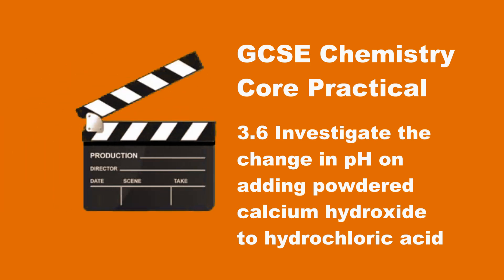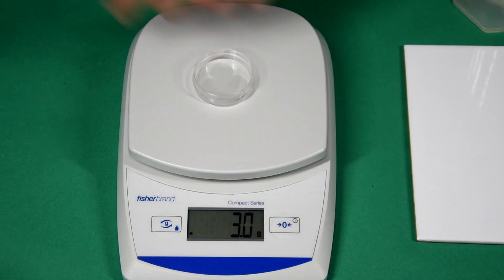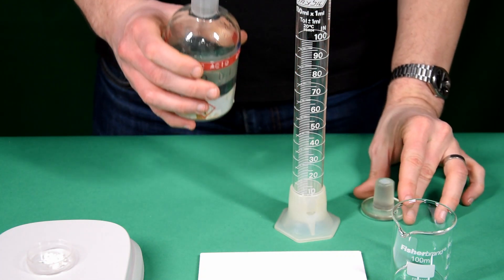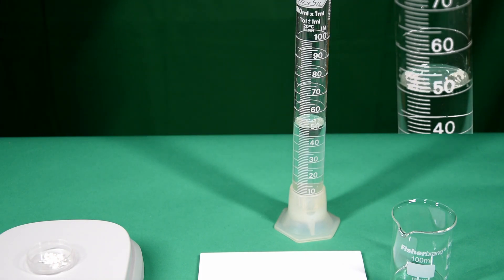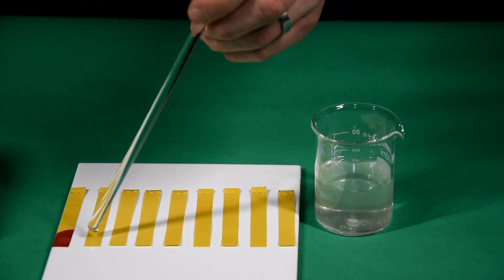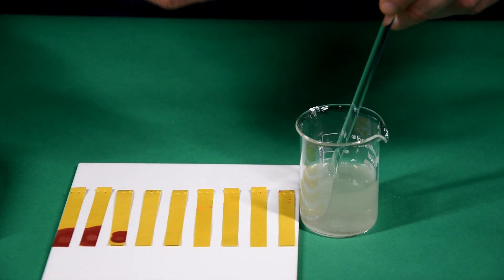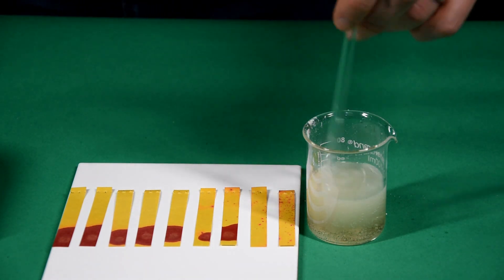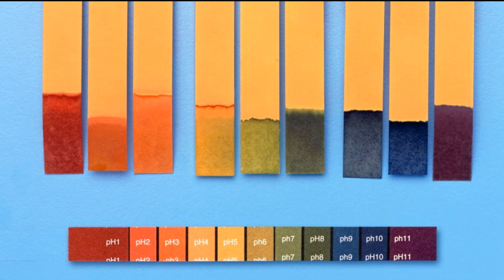GCSE Chemistry Core Practical - Investigating pH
Edexcel 9-1 Core Practical
Neutralising a known volume of HCl with Ca(OH)2